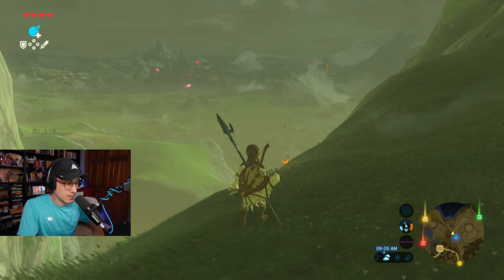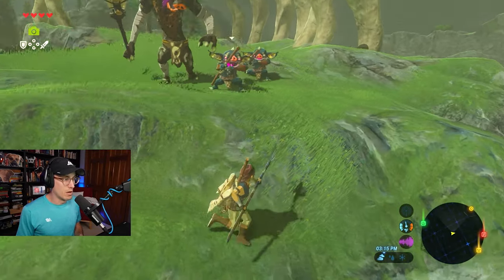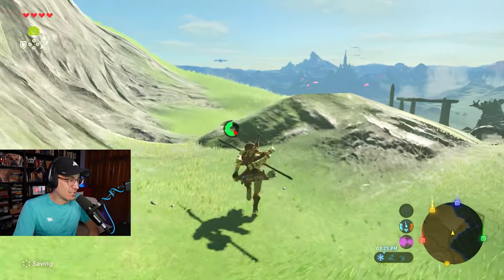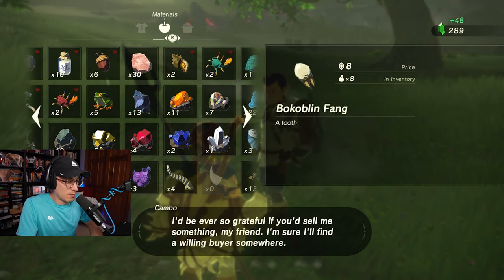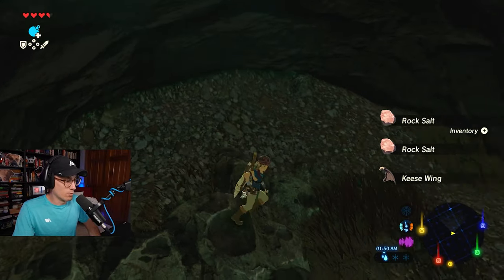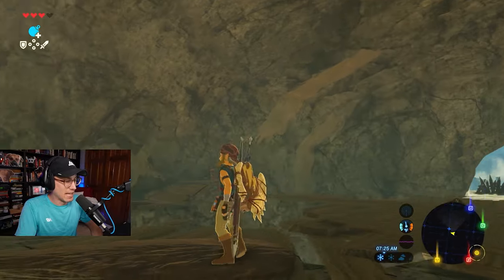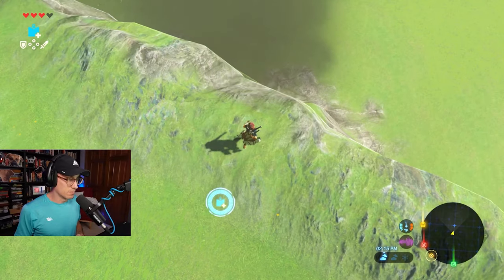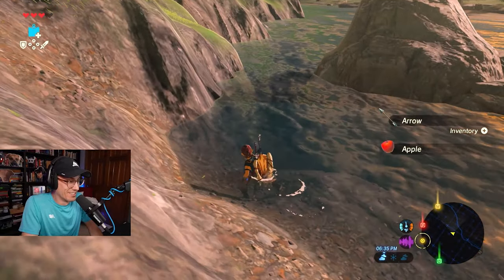On the Trail for Koroks -- The Legend of Zelda: Breath of the Wild BLIND PLAYTHROUGH -- Ep. 27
Ryan dives into one of the most beloved games of all time... blind :) come along for a first-time playthrough of Breath of the Wild!

The Legend of Zelda: Breath of the Wild is a 2017 action-adventure game developed and published by Nintendo for the Nintendo Switch and Wii U consoles. The game is a part of The Legend of Zelda series and is set at the end of its timeline. The player controls an amnesiac Link, who awakens from a hundred-year slumber and is tasked with saving Princess Zelda and preventing Calamity Ganon from destroying the world. Similar to the original 1986 Legend of Zelda, players are given minimal instruction and can explore the open world freely. Released on March 3, 2017, Breath of the Wild was a launch game for the Nintendo Switch and the final Nintendo-published game for the Wii U. Two waves of downloadable content were released in 2017 via an expansion pass. Breath of the Wild received universal acclaim. It won several Game of the Year awards and has since been cited as one of the greatest video games of all time. Breath of the Wild is also the top selling game in the series and one of the best-selling video games of all time, selling more than 30 million copies by 2022. A spin-off, Hyrule Warriors: Age of Calamity, was released in 2020; a sequel, The Legend of Zelda: Tears of the Kingdom, is scheduled for 2023.